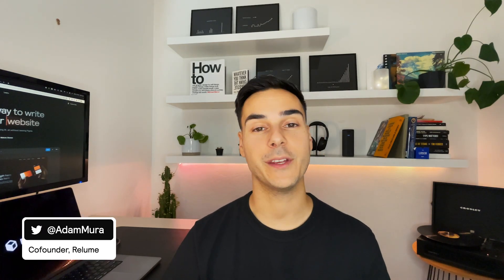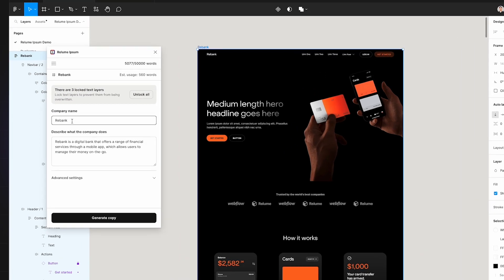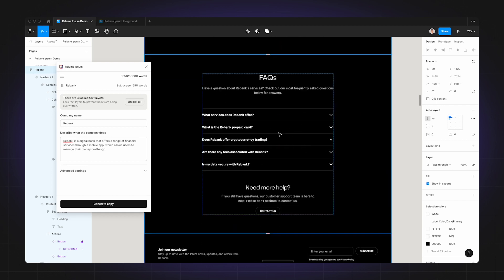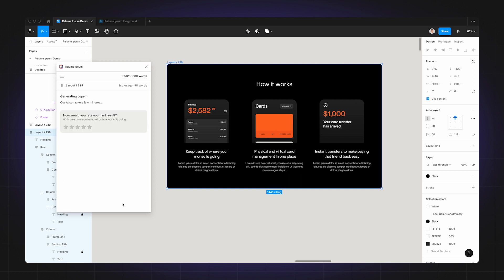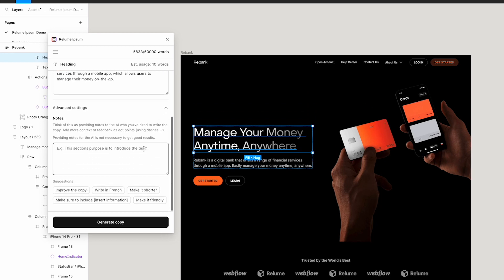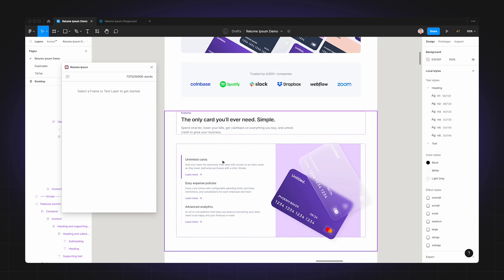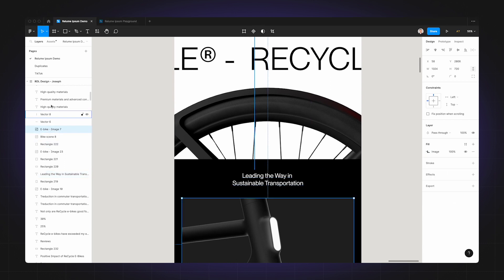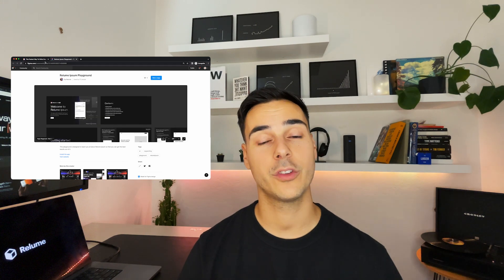The Fastest Way To Write Website Copy (Using AI) | Relume Ipsum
ABOUT RELUME IPSUM
Generate website copy quickly and easily using AI, all without leaving Figma.
→ Instantly generate copy based on templates & components
→ Lock copy you want to keep and the AI will write the rest with context
→ Improve existing copy with prompts in Figma

TIMESTAMPS
Intro: 00:00
Generating copy for an entire page: 00:36
Using Relume Ipsum with existing copy: 03:28
Using Advanced settings to improve copy: 05:48
Using Relume Ipsum with component libraries: 06:56
Using Relume Ipsum with custom designs: 09:10